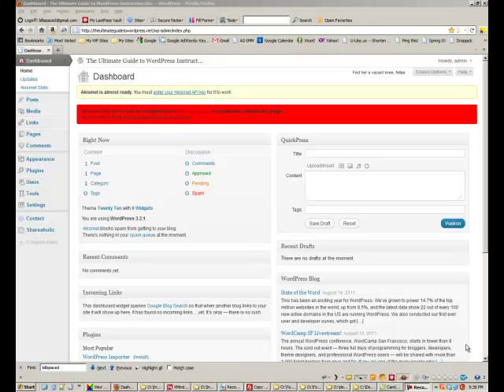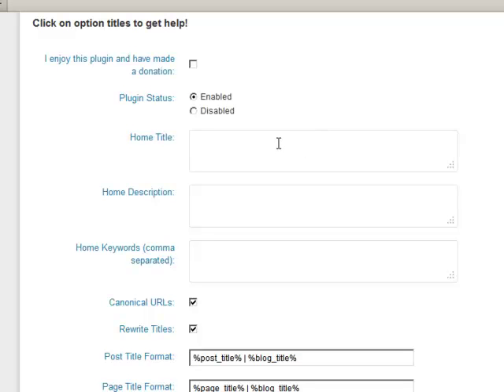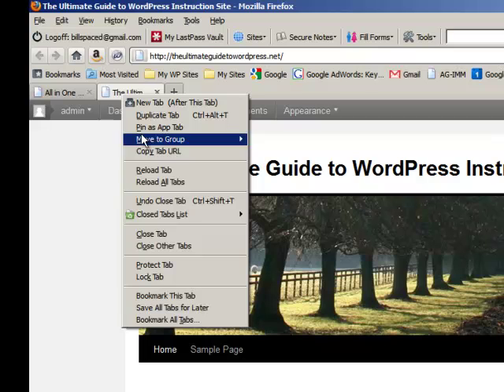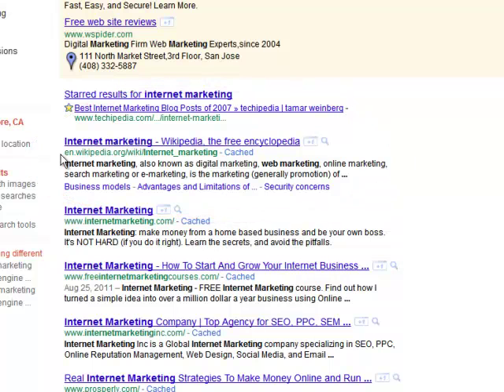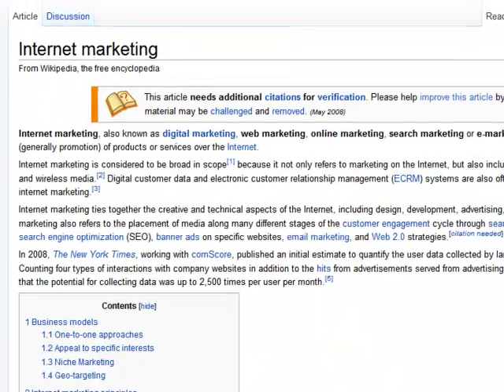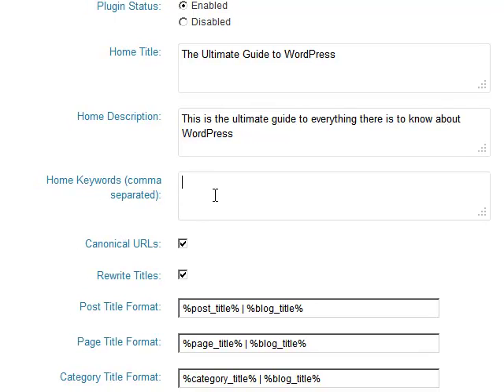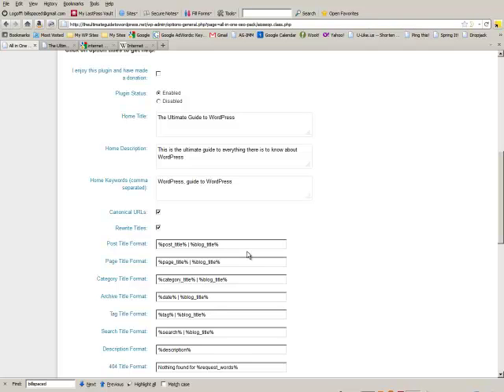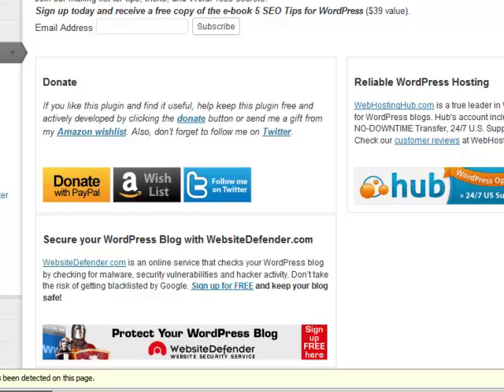How to Build a Wordpress Website step by step - Part.11 - All In One Plugin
Welcome to the step by step how to Guide to building a wordpress website video tutorial.
Follow these great step by step video tutorials on how to set up and build your own powerful Wordpress website.

This Episode looks at the All in One Plugin